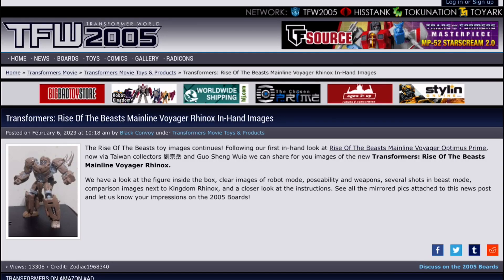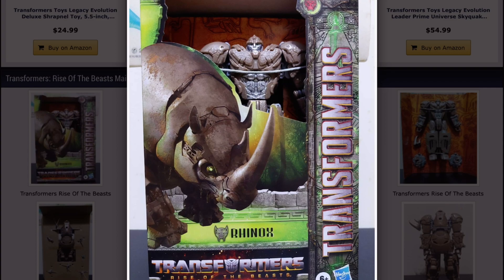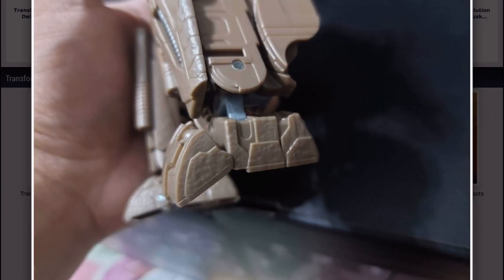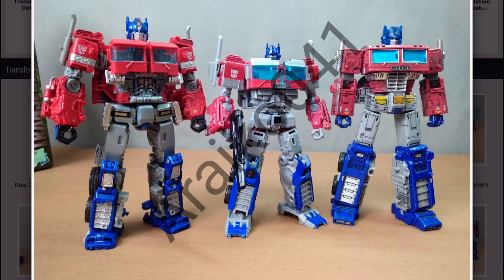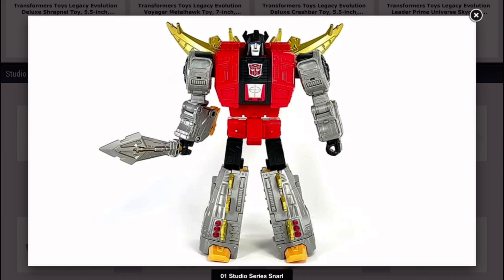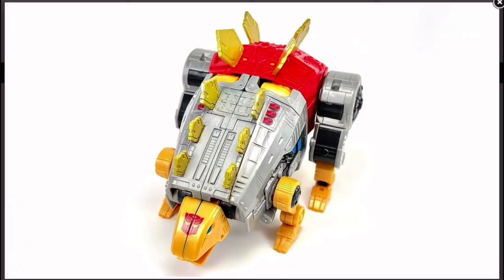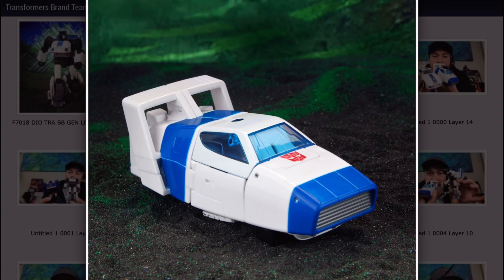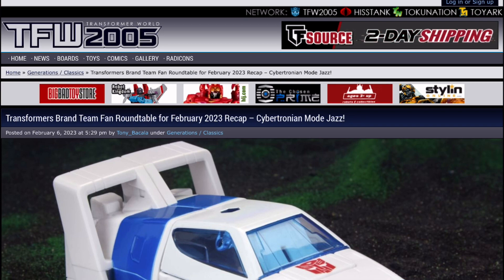Buzzworthy Cybertronian Jazz REVEALED + More!! | JawsTheSharkNews #22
Hey guys! In today’s news video we will be discussing about the reveals of Buzzworthy Origin Jazz, SS86 Snarl, and two mainline ROTB voyager figures.